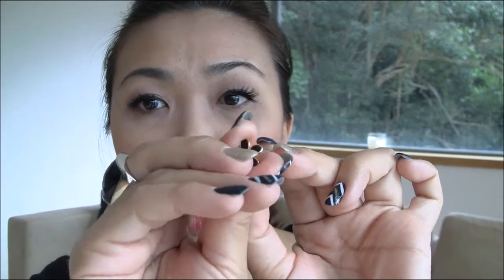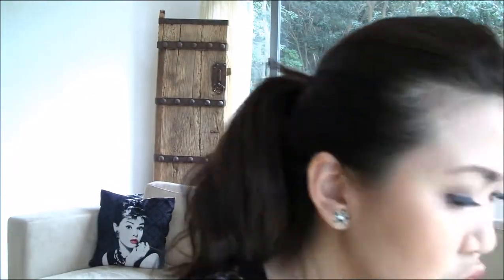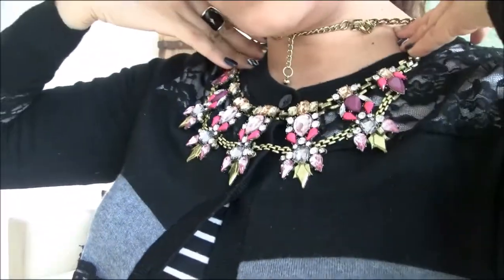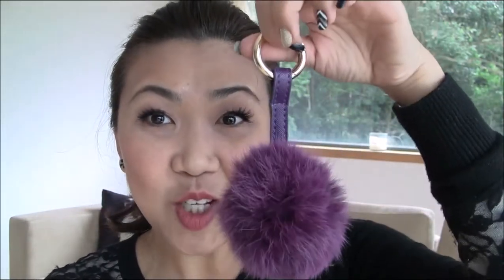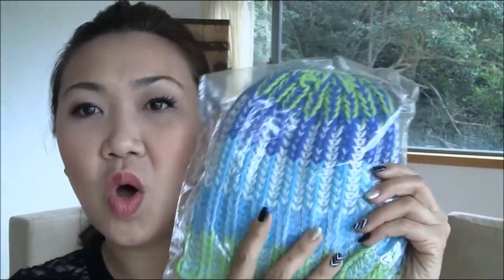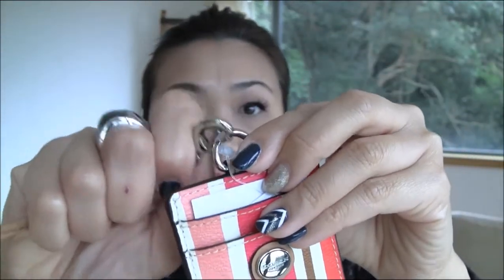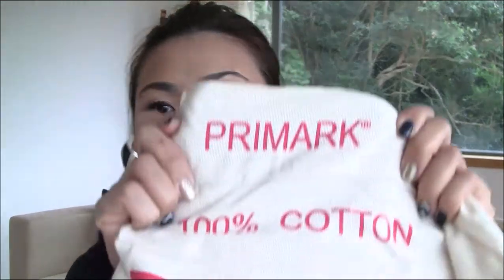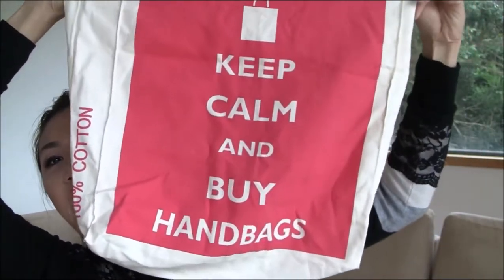Christmas Stocking Stuffers ( Simone - Your Style Architect)